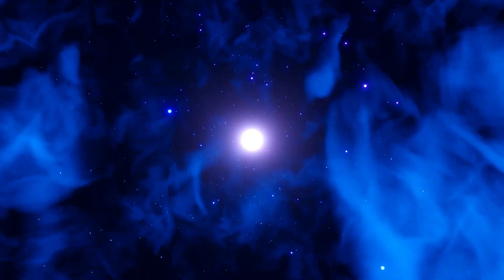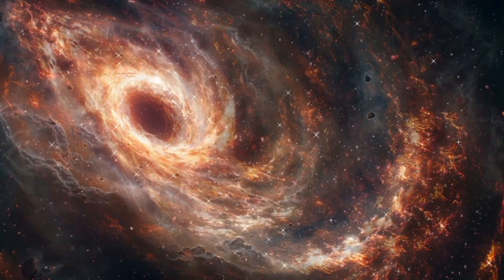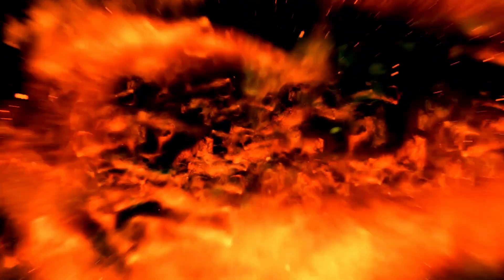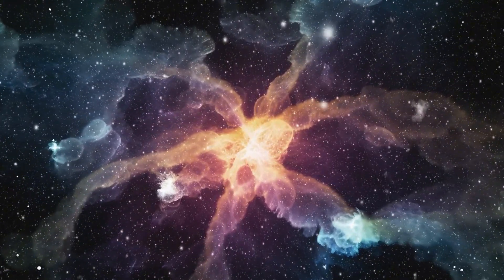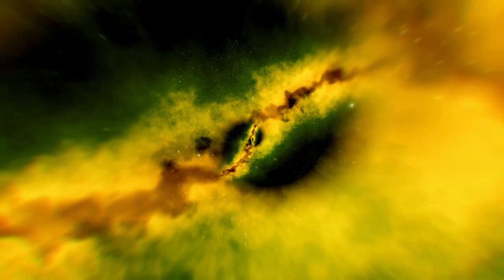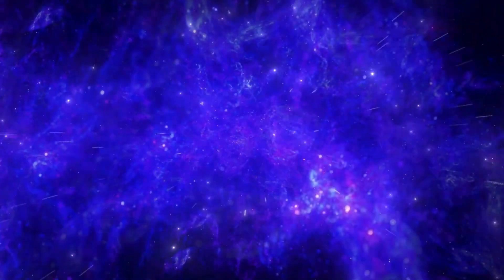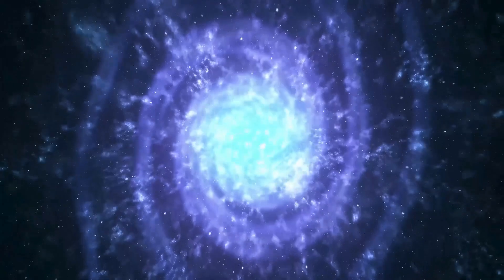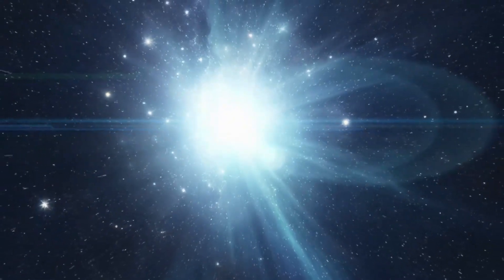Michio Kaku: “We've FINALLY Found What's Inside a Black Hole!”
🚀🔭 In this groundbreaking video, renowned physicist Michio Kaku unveils the latest revelations about one of the universe's greatest mysteries: black holes! After years of speculation and theoretical models, scientists have made a breakthrough in understanding what truly lies beyond the event horizon. Michio Kaku, known for his exceptional ability to explain complex concepts, walks us through the new discoveries, their implications for physics, and how they reshape our understanding of the cosmos. Whether you're a space enthusiast or just curious about the universe's deepest secrets, this video is a must-watch!

🛸🌌 Join us as we dive into:

The latest findings on black hole interiors
How these discoveries challenge existing theories
What this means for the future of astrophysics
Michio Kaku’s insights and interpretations